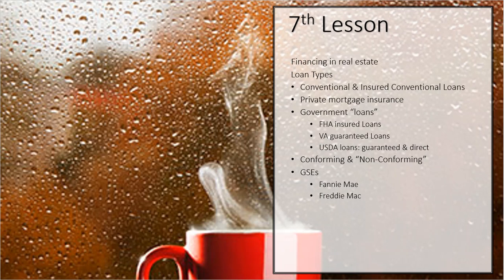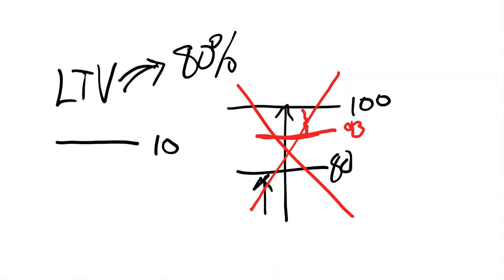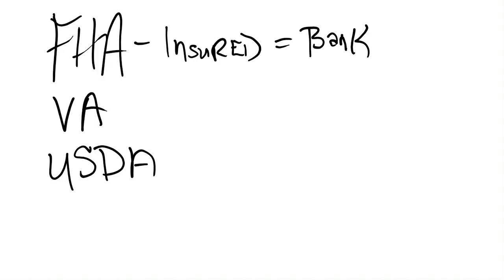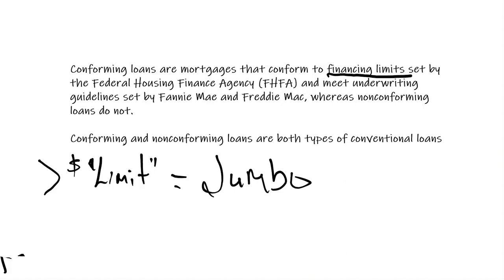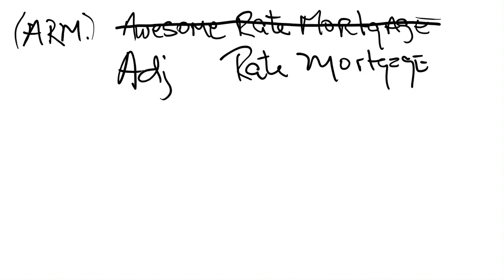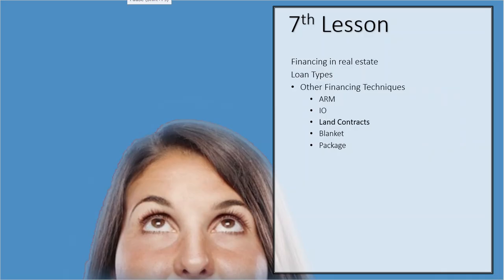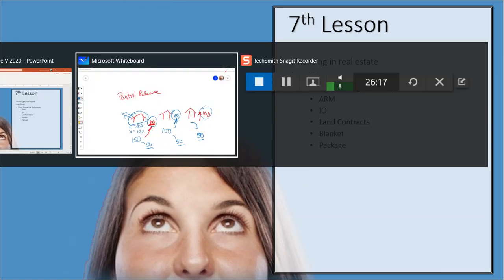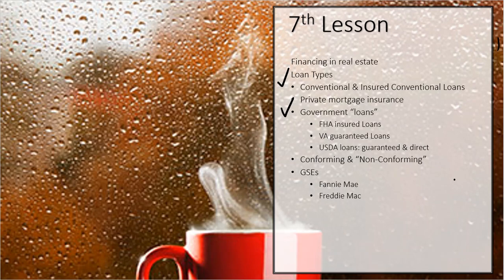30 Hour Post Licensing Course